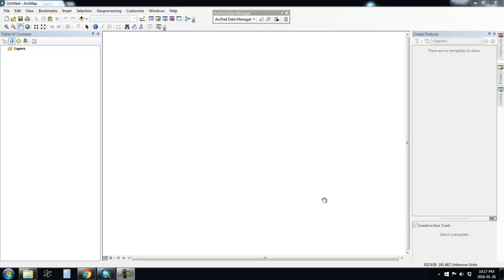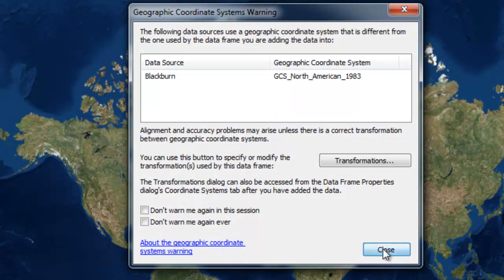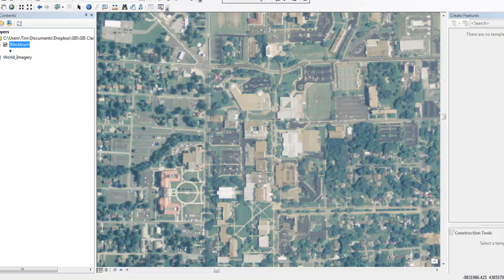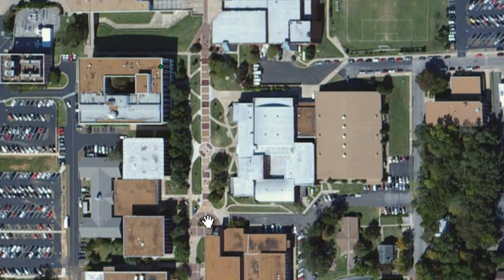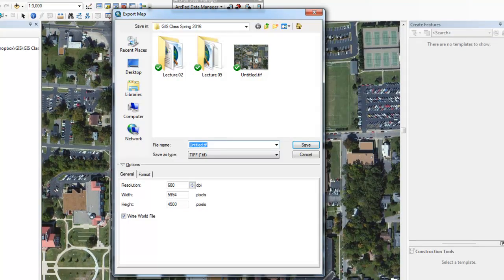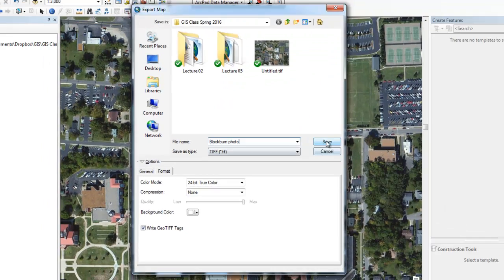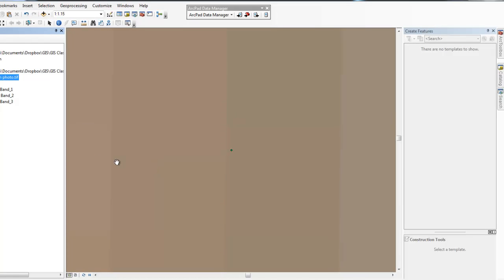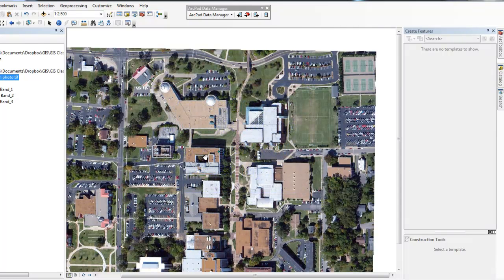GIS Tutorial - Aerial photo as basemap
This shows one way to get an aerial photo to use as a basemap in ArcGIS. It also shows how to save the photo to be used offline.